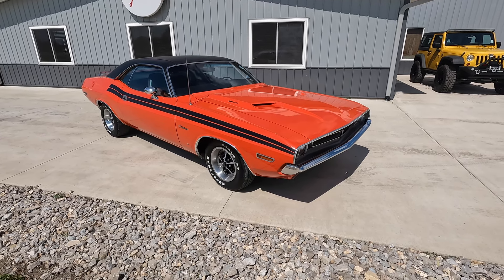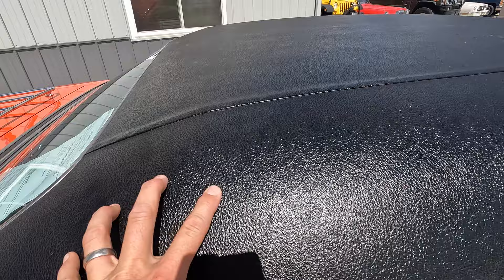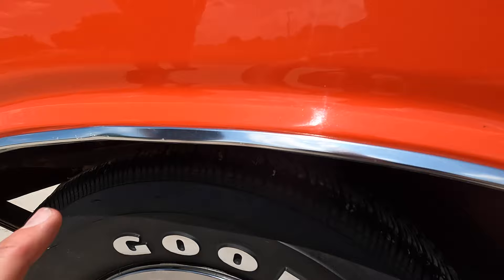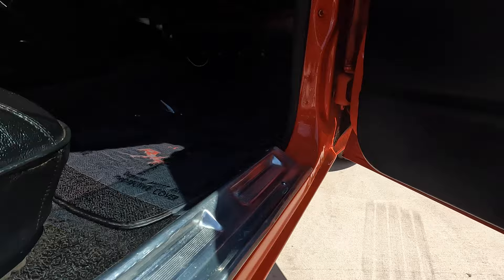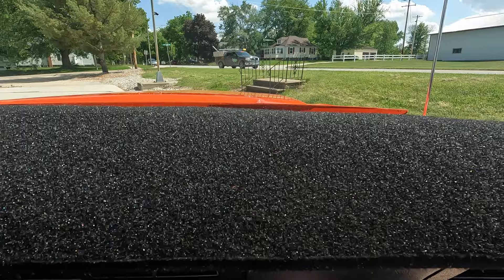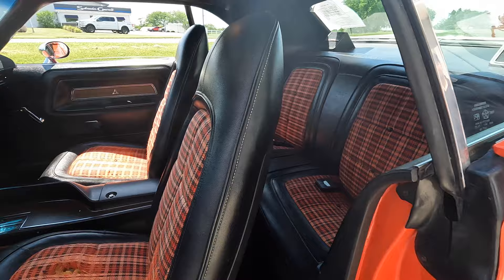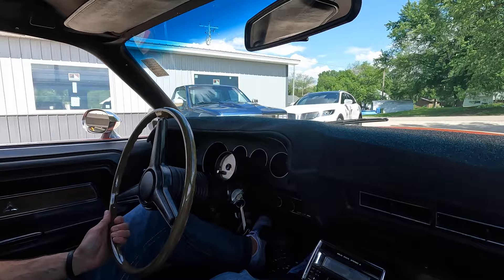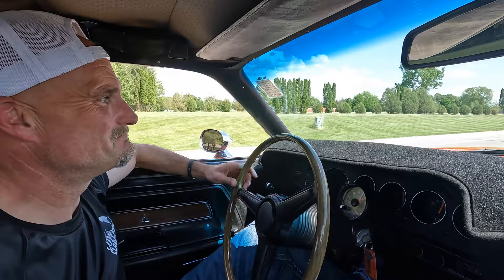Hemi Orange 1971 Dodge Challenger (SOLD) at Coyote Classics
This Solid 1971 Dodge Challenger was a western Car and is powered by a powerful 440 4bb V8 engine and is backed up by a 727 automatic transmission. It comes equipped with power steering, factory air conditioning, am radio, 8 trac player, black vinyl top, rally hood, luggage rack, dual exhaust, and is riding on a set of Magnum 500 wheels with RWL tires. This is a rocket on wheels, and while sitting behind the wheel of this Beautiful Hemi Orange Challenger is smile waiting to happen. Its floors, frame, trunk, and body are very solid and original. Its exterior Hemi Orange paint was repainted once some years back to its original color. Its original High trim bucket seat interior appears to be all original and in nice shape throughout. If you are looking for a great driving and fast Mopar this might be the one! Great color, Great Power, equals Great Fun!